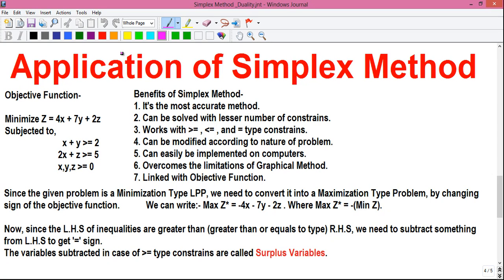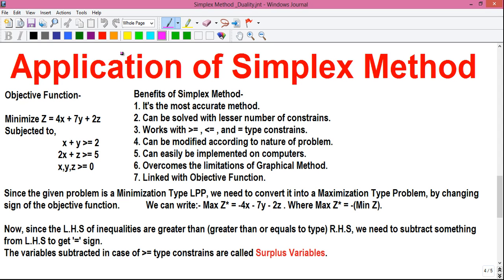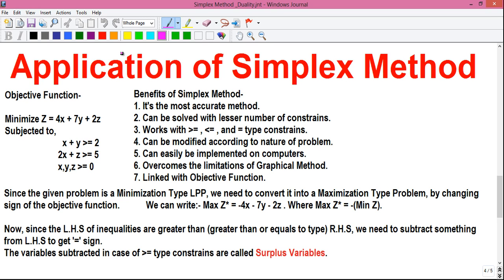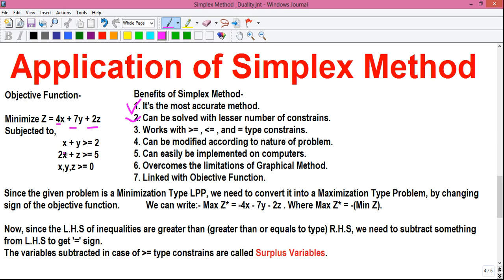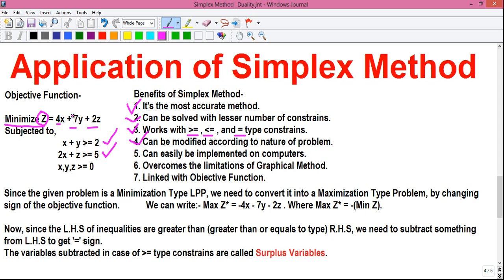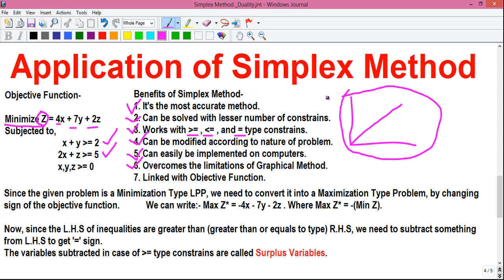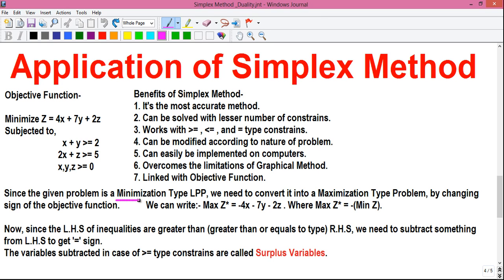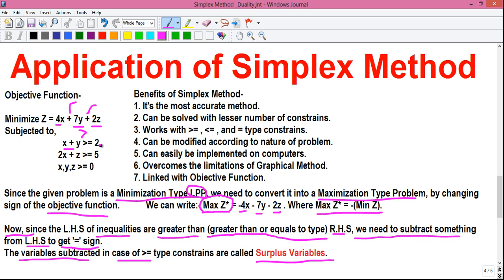Operations Research Tutorial #50: Application of Simplex Method (Shortcut Technique) [1 of 3]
Hi,I'm Sujoy. And today in this video I'll tell you about the Application and Use of Simplex Method,Minimization Problem. Today you'll learn everything you need to know about Simplex Method, I've explained Simplex Method in details. This video is divided in 3 parts,this is 1st part.

Topics explained-
1. How to make videos for youtube (complete video life cycle explained)
2. What is Objective Function and Non-Negative Constrains
3. Benefits of using Simplex Method explained with logic (7 points)
4. What is Linear Programming Problem (LPP) and why it is called linear programming
5. How to convert Minimization Type Simplex Problem into equivalent Maximization Type Simplex Problem
6. What is application of Surplus Variables and Slack Variables
7. How to get standard form of equations
8. Matrix form of linear equations to find basic variables
9. How to find Initial Basic Feasible Solution (IBFS)
10. How to construct Simplex Table
11. How to find Cost of Basic, Basic Variables,RHS,Net Evaluation (Zj-Cj)
12. Calculating zj-cj values
13. Entering Basic,Leaving Basic,Pivot Element & Min Ratio calculations
14. How to find Optimal Solution and Optimal Coordinates - explained

1) Statistics,
2) Numerical Methods,
3) Calculator Tricks for Exams
4) Business & Financial Mathematics,
5) Operations Research(OR),
6) Computer Science & Engineering(CSE),
7) Electrical Engineering,
8) Life Hacks!
9) CCNA Networking,
10) Android Application Reviews,
11) India Travel & Tourism,
12) Street Foods,